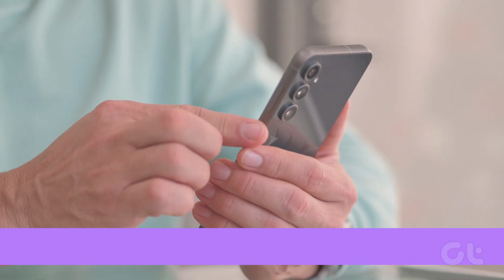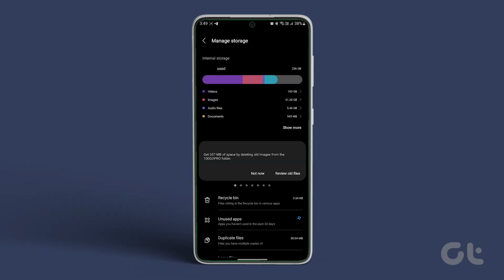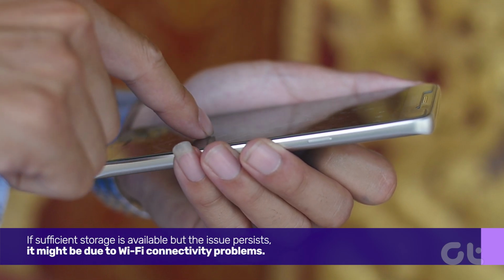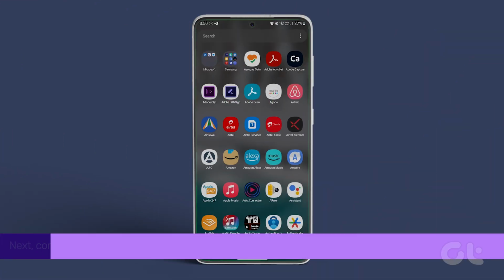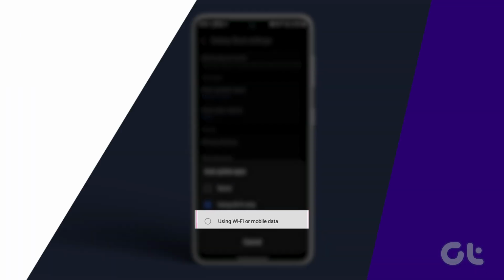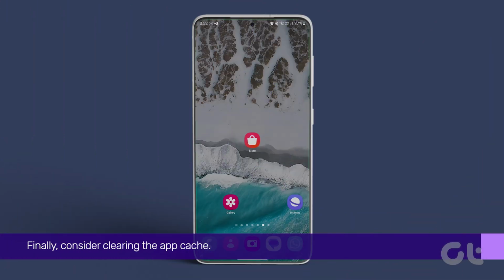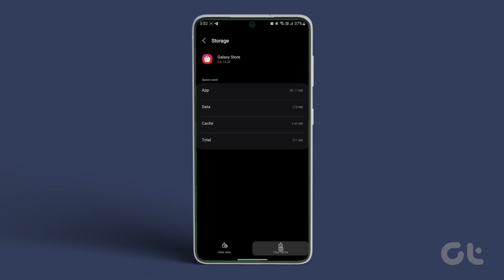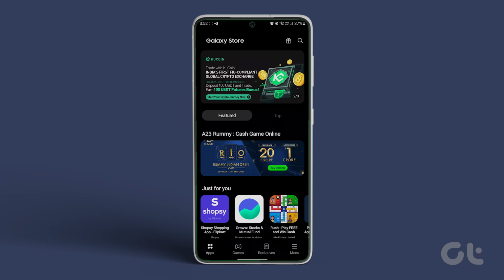How to Fix Samsung Galaxy Store on Samsung Phones | Fix Galaxy Store Error Messages | Guiding Tech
Is the Samsung Galaxy Store not downloading apps on your Samsung device? In this video, we'll provide multiple solutions. Let's begin!

These solutions will undoubtedly get the Samsung Galaxy Store app back in action!